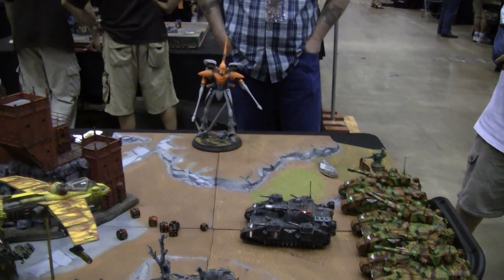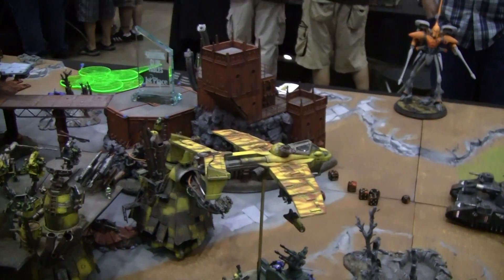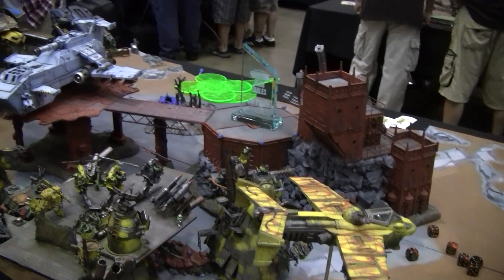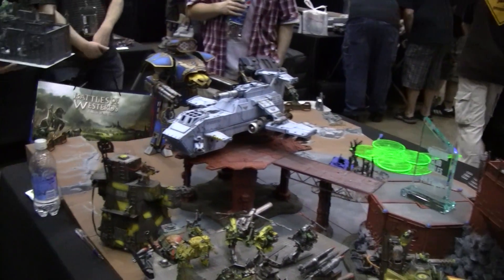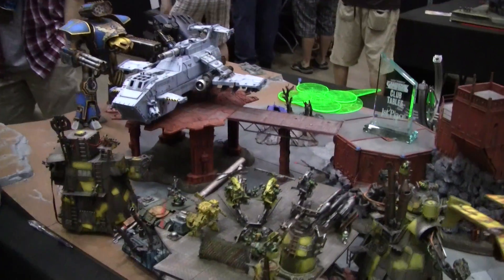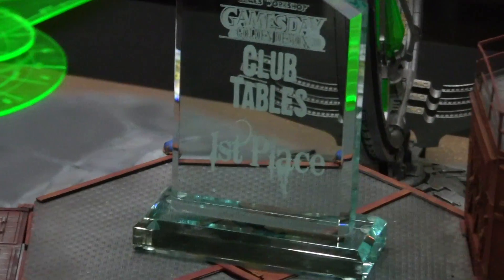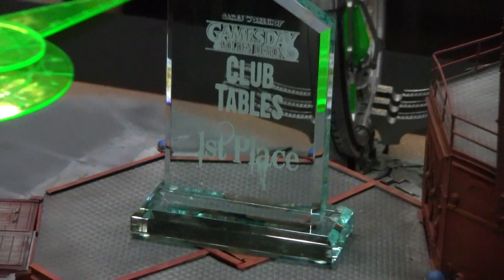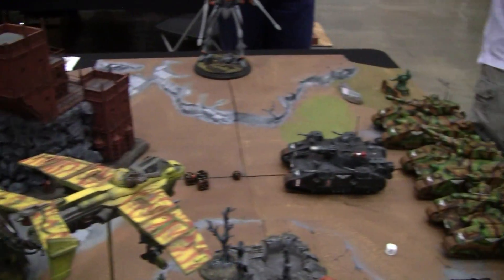Club Snake Eyes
Just a quick video of our winning table at Gamesday 2010.  A big "Thank You" to everyone who stopped by.